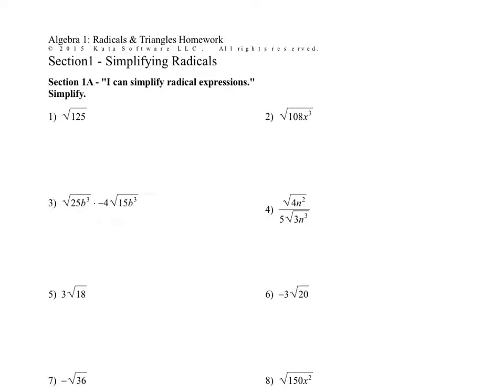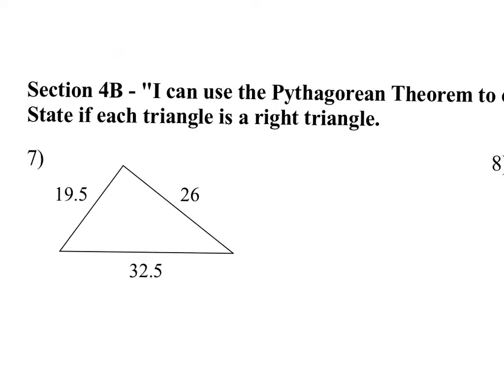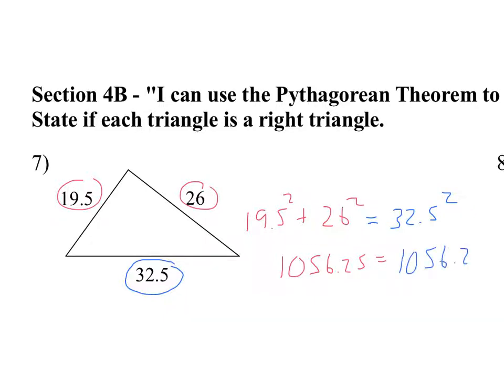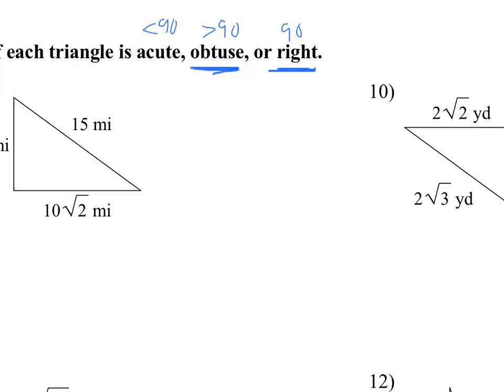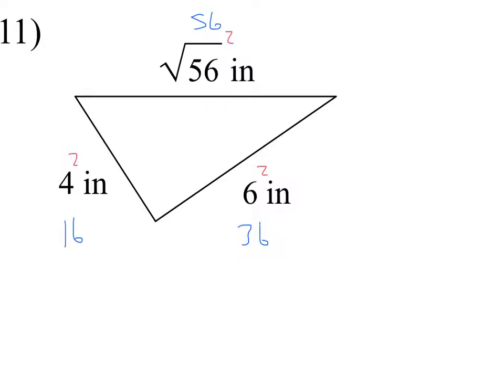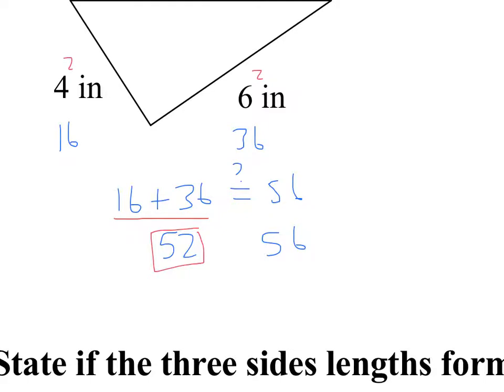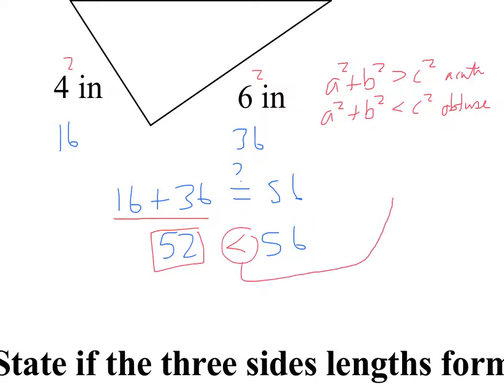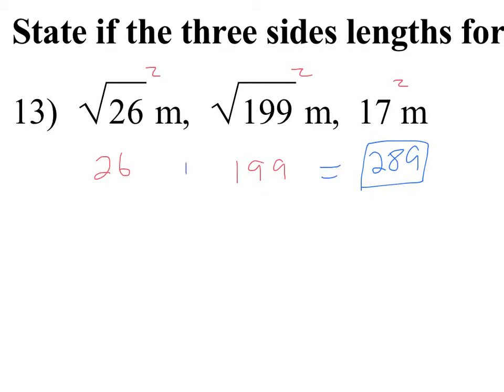A1 RT S4B Using Pyth Thm to Classify Triangles